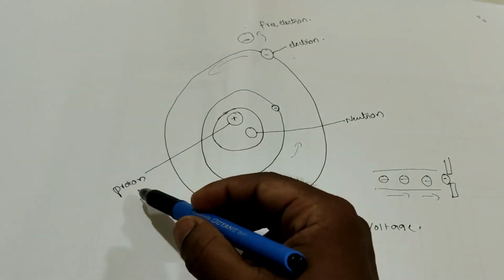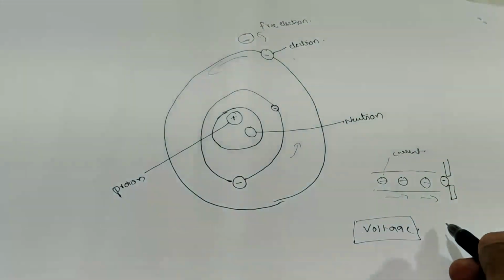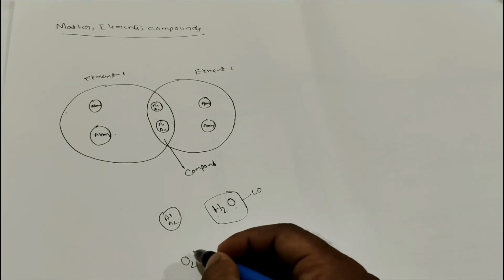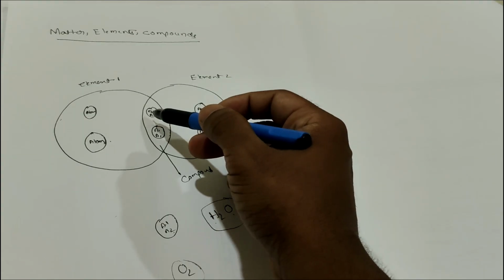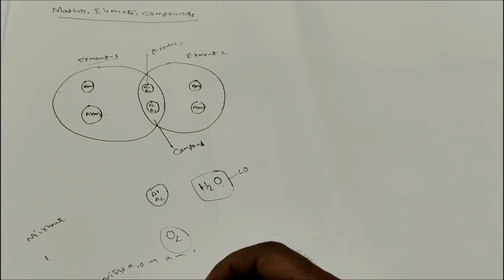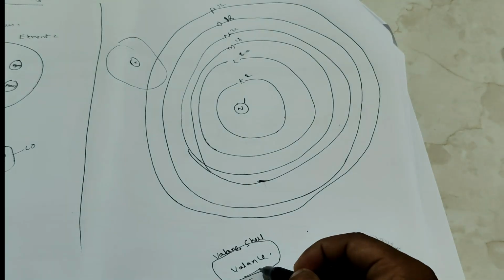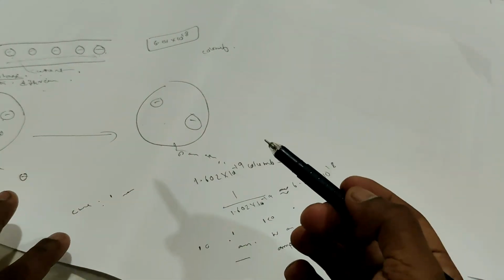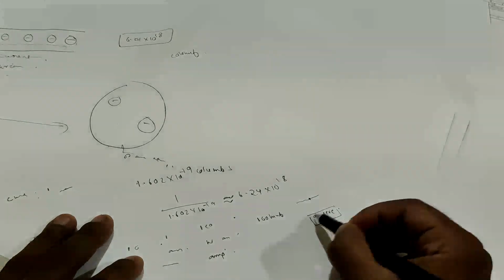Basics of Electronics | From Atom to Current Explained#electronic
In this video, I explain the fundamentals of electronics in a simple and easy-to-understand way. We start from the very basics and gradually build up to core electrical concepts.
📘 What you’ll learn in this video:
• What is matter, atoms, elements, compounds, and molecules
• Structure of an atom – protons, neutrons, electrons
• Electron orbits and how atoms behave
• What is electric current and how it flows
• Understanding voltage and resistance
• Difference between conductors, insulators, and semiconductors
This video is perfect for beginners who want to build a strong foundation in electronics and electrical concepts.
💡 Whether you're a student, an engineering beginner, or just curious about how electricity works, this will help you understand the basics clearly.